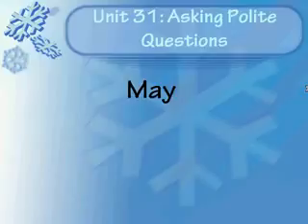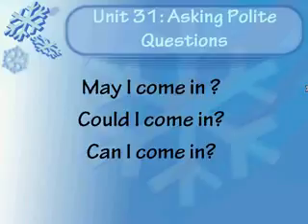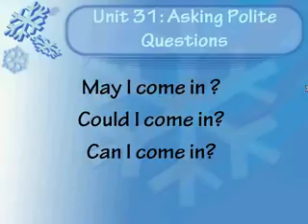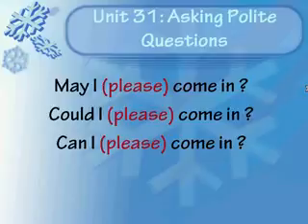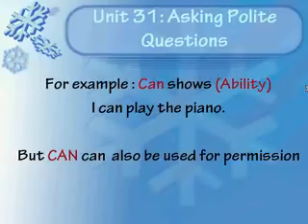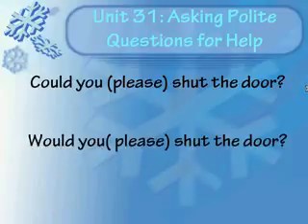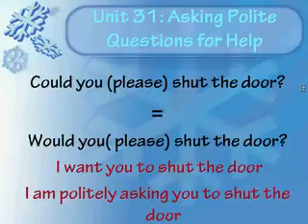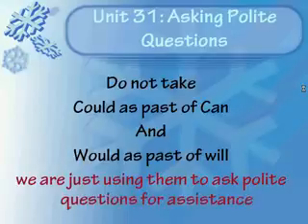Learn English in Urdu & Hindi Unit 31 Asking Polite Questions In English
This basic English learning online free course is by Touchwithenglish, an experienced and qualified English language trainer. His style and method is unique powerful and effective. Mr Suresh is MD of ACE English Language Center, Sonepat, Delhi NCR, Haryana, India. You will find more of his lectures in next tutorial videos. Learning and doing practice of English very fast by Indian for Indian. The language and medium used in this video is a blend of Hindi with Punjabi, Urdu, Gujarati, Marathi and Bengali.

We learn English grammar lessons for beginners (full course) and other levels (elementary, pre-intermediate, intermediate and advanced). You'll also see lessons for English speaking pratice, tenses in English grammar with examples, all english tenses. We learn English words and phrsal verbs in english with examples. We learn English conversation. The creator of this channel for learning English is an Alexander Bebris (an English teacher with an international qualification CELTA). Enjoy the process of learning English!

Also watch all the playlist on such important subjects as phrasal verbs, english words with examples, english speaking practice (we learn English converstion), english grammar lessson for beginners and other things: